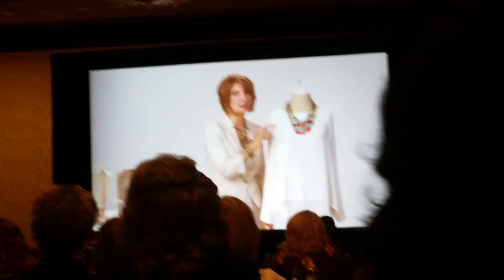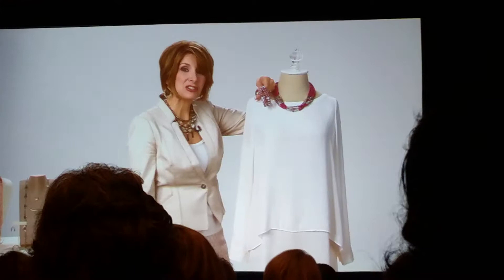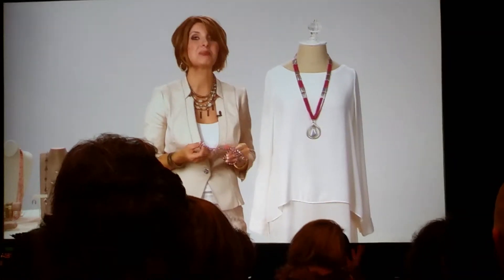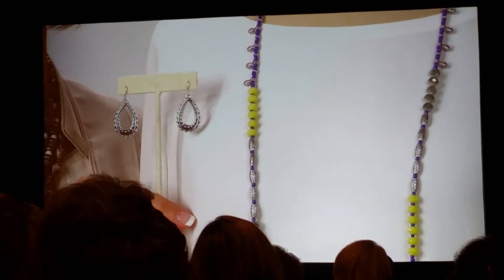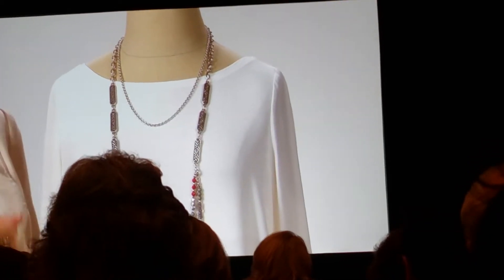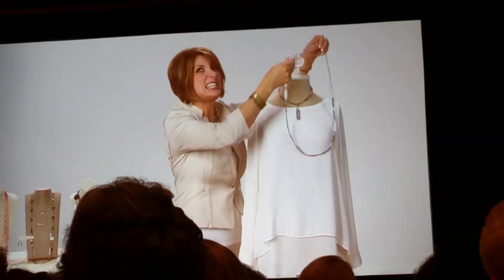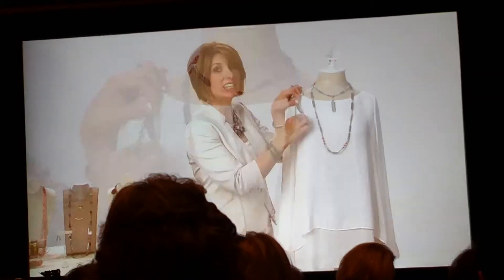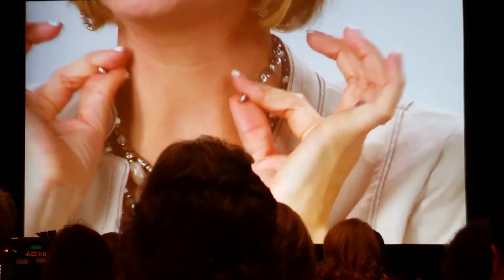Spring 2016 combos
Spring line coupled with the current fall line.